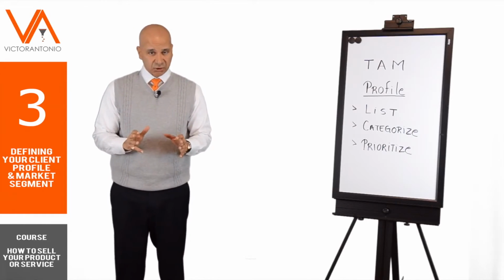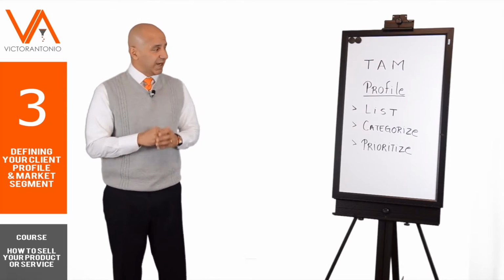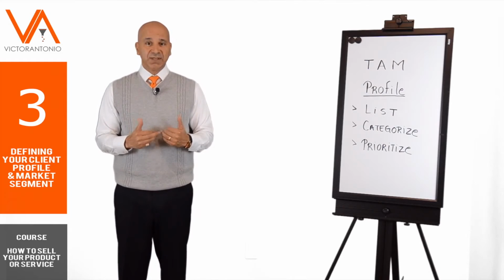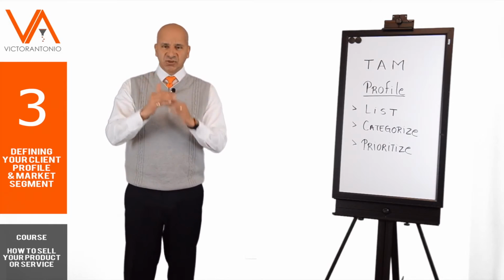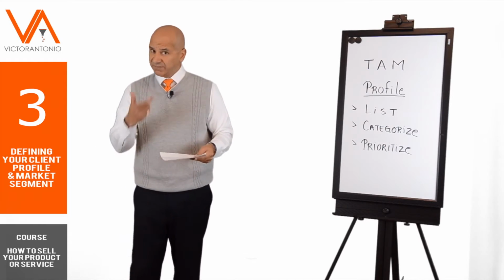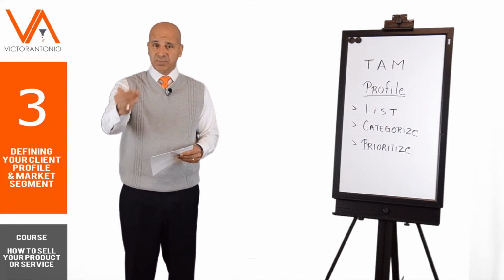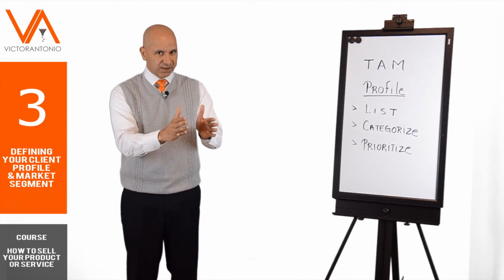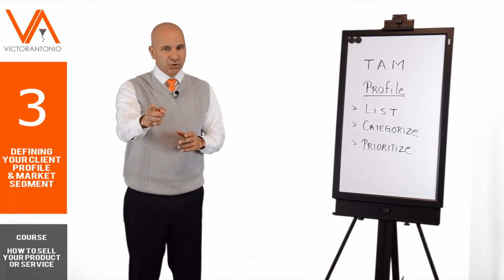Sidee wax loo'iibiyaa Wax'soo saarka warshada